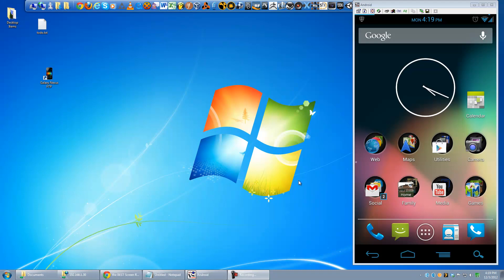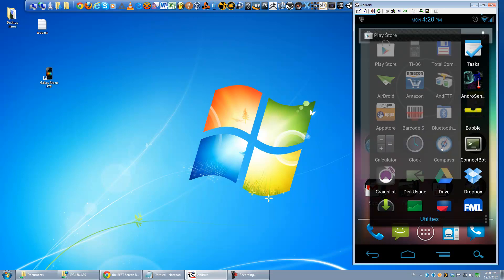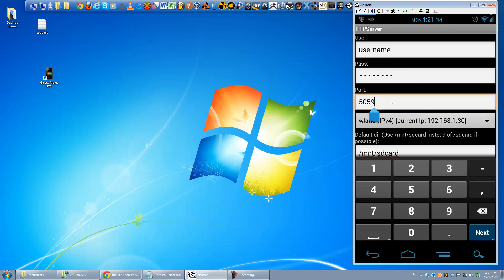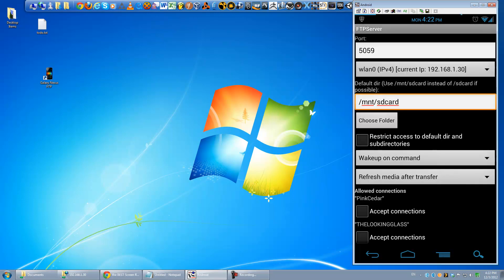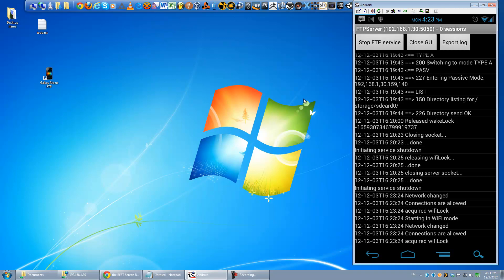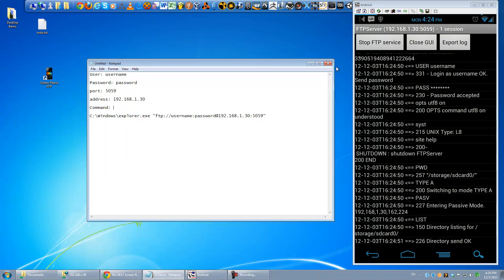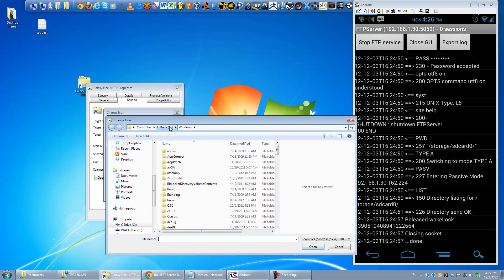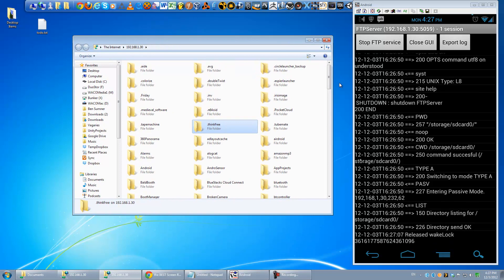How to set up a FTP server on your Android Phone. EASY file access!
This video shows you how to Set up an FTP server on your phone for Easy access to your files without having to have a USB cord, and bypassing the terrible MTP protocol than Galaxy Nexus uses for USB.  This video is for Windows, but the method works for Linux and OSX as well, videos for those OSes coming soon!

My Shortcut Text (edit the uername, password, address, and port to match your phone's)
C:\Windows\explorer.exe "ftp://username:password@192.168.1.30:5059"